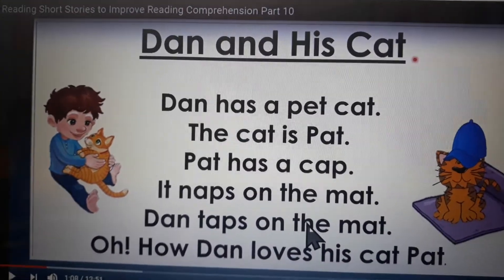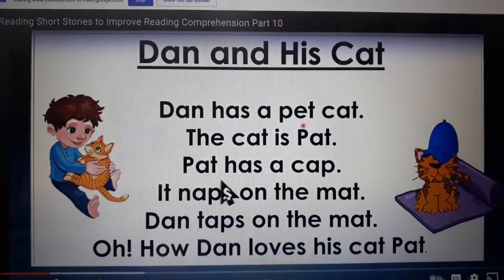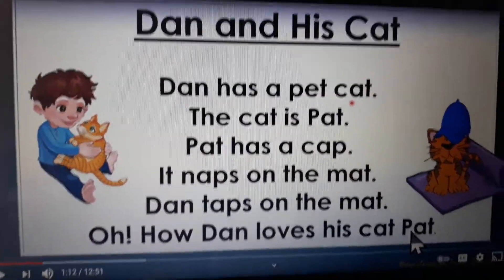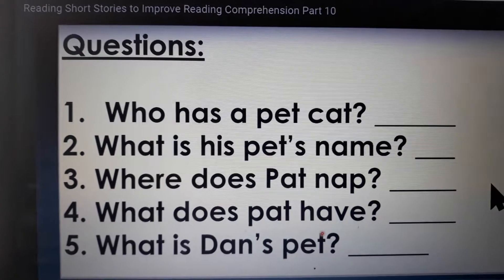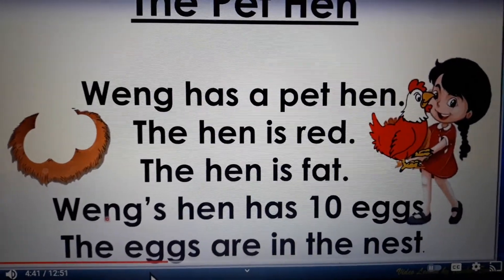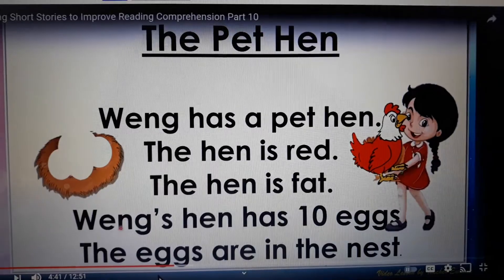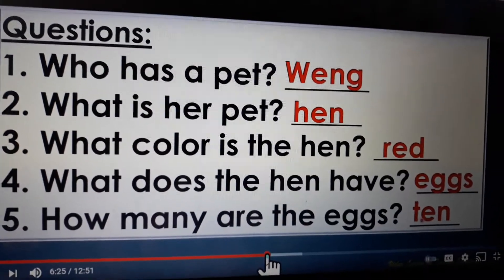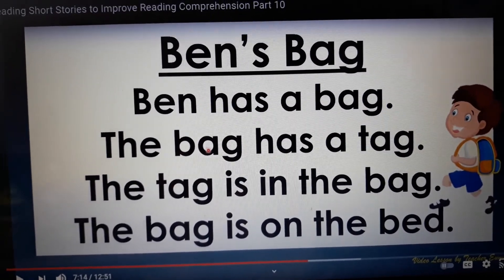COMPREHENSION with the children online.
God's Little Angel's Early Childhood Development Centre. class 3